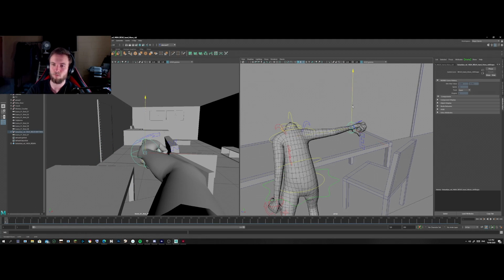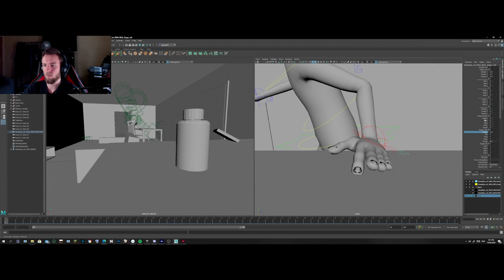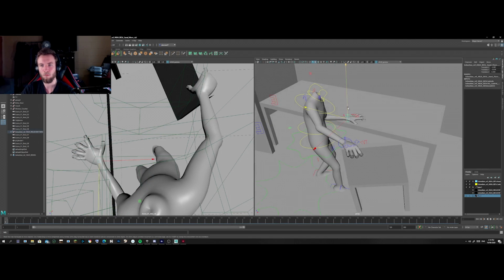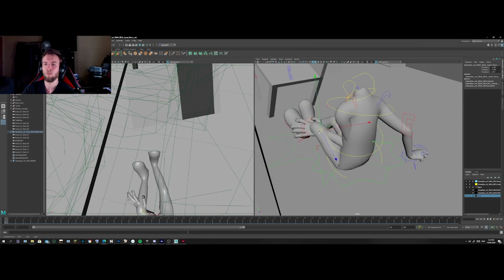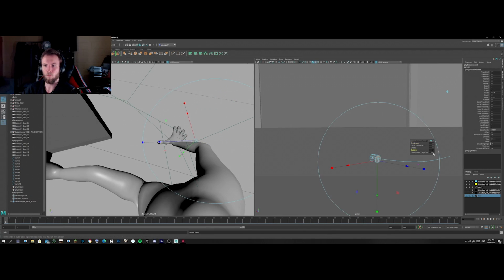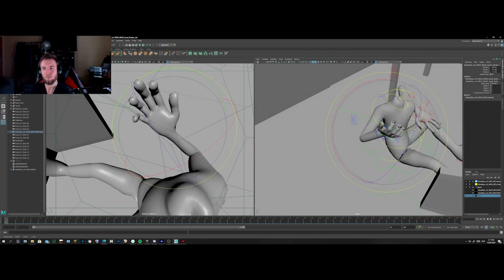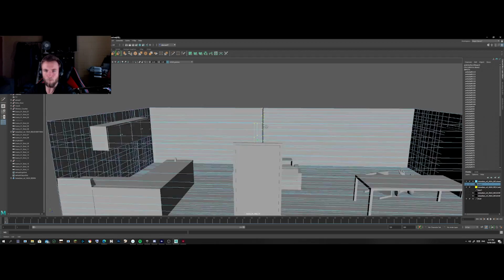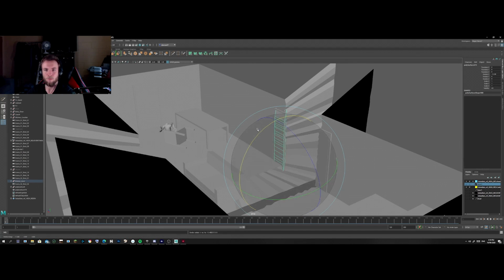Breaking my set in two! - Streamlapse EP. 3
Hey guys, episode 3 is finally out. I was having major issues exporting from premier, but as the old saying goes 9th times the charm or something like that. Sorry if there is any audio artifacting. This was the best adobe would give me. hehe :)

The wonderful music was produced by the ever talented Unlike Pluto.